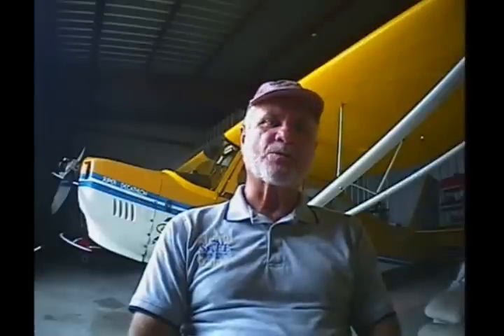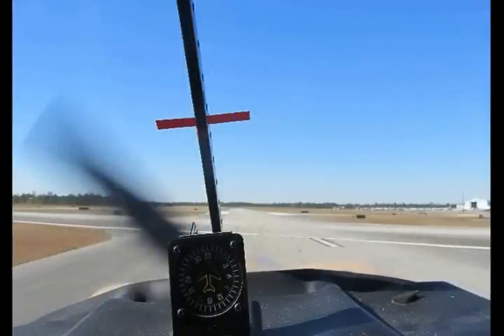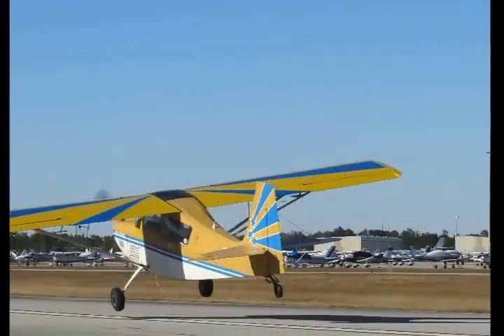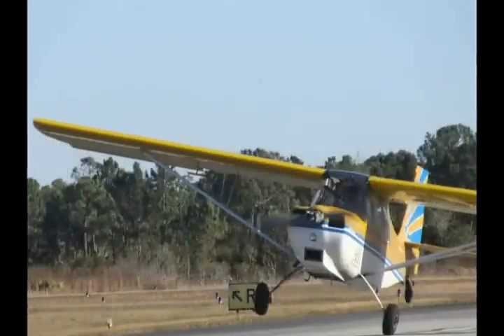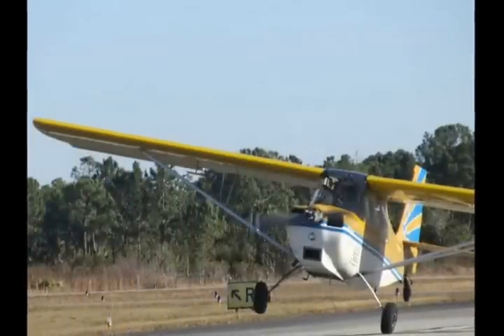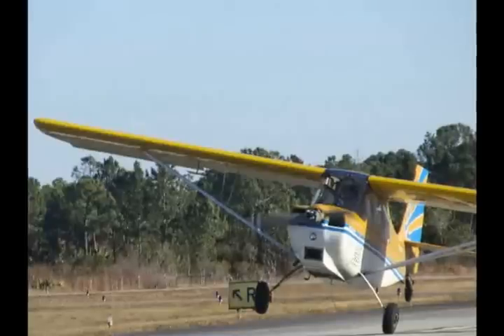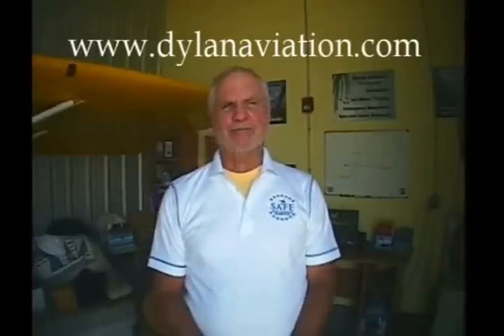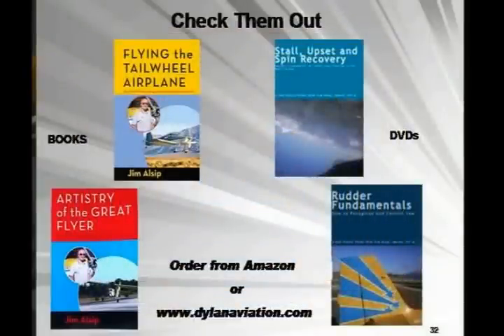Crosswind Takeoff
Pilots frequently discuss the crosswind landing and many articles have been written about the subject; but what about the crosswind take-off. I think the crosswind take-off is disrespected; it does not get the attention it deserves.

Your host for this video is Jim Alsip, a Master Certified Flight Instructor Emeritus. This video is one in a series of Hangar Talks that share with you some of the key points developed in Jim’s books Flying the Tailwheel Airplane, Artistry of the Great Flyer and A Pilot’s Guide to Airmanship and Aerodynamics.  They can be purchased at Amazon.com. If you enjoy watching the Hangar Talk videos, and you want to learn about stick and rudder skills, you can take advantage of the resources presented on Jim’s website: dylanaviation.com.